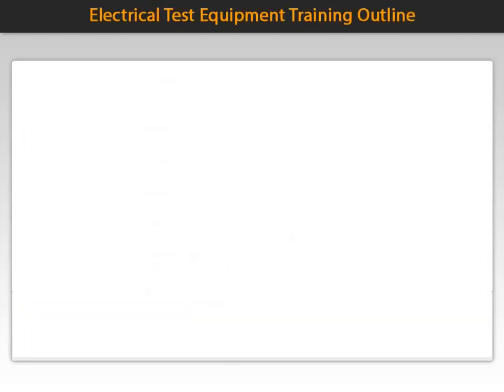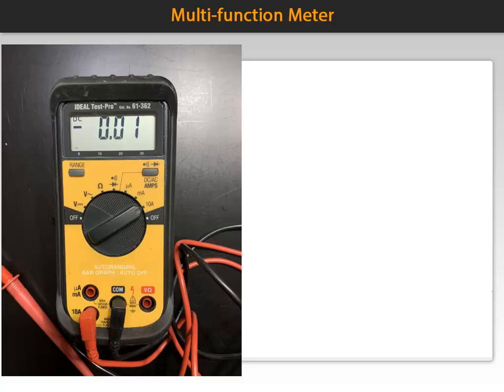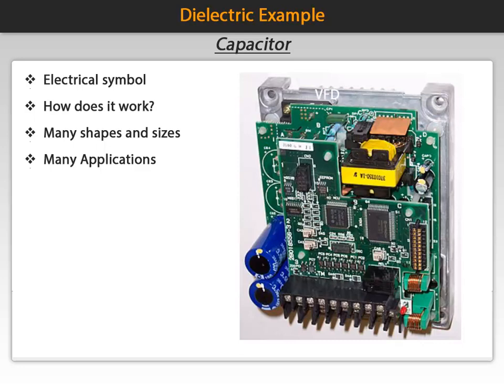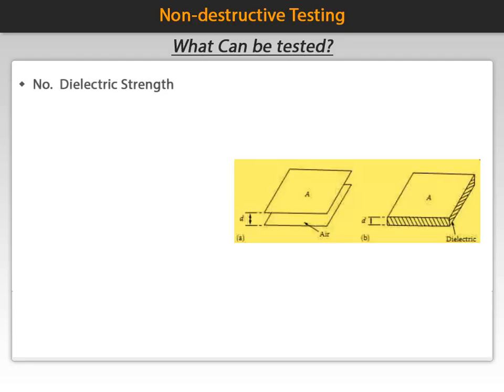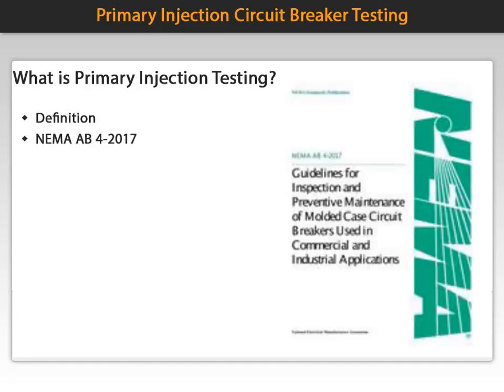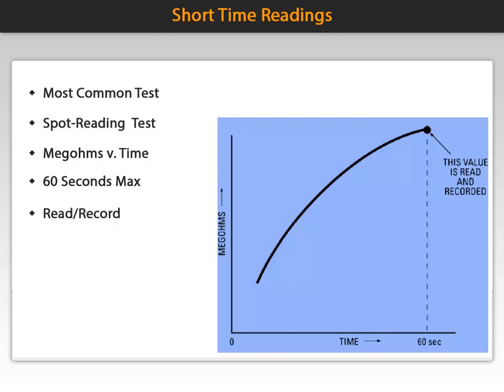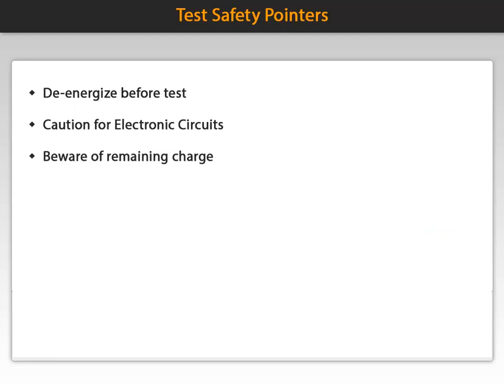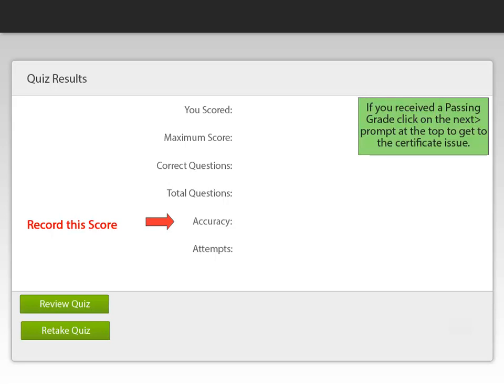Training To Go Electrical Test Equipment and Insulation Theory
This YouTube version of our Training To Go Series provides valuable knowledge to understand the principles of insulation.  It then moves into an explanation of the various types of electrical test equipment.
NOTE - The questions are not interactive and no certificate is issued in this version.
For the complete version and other training programs visit:
trainingtogo.net